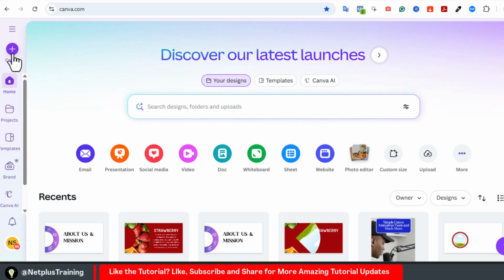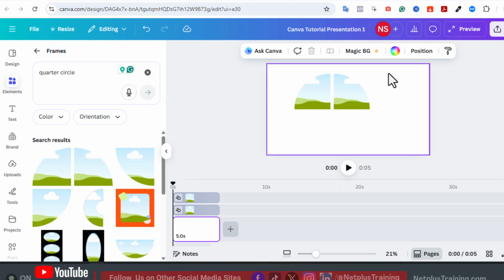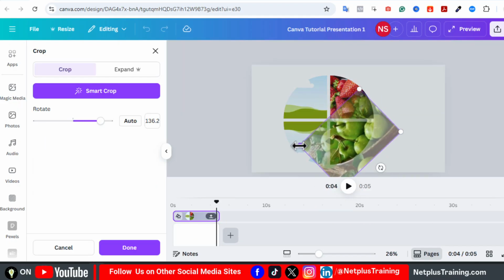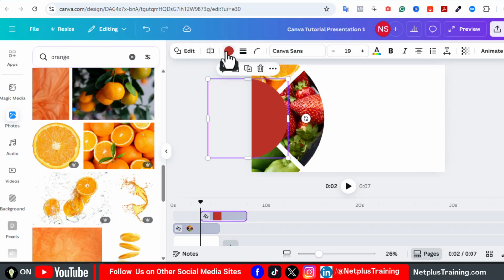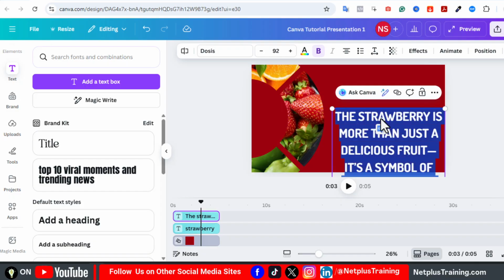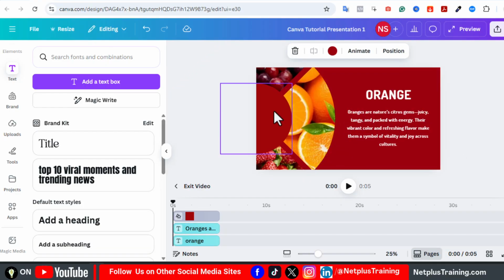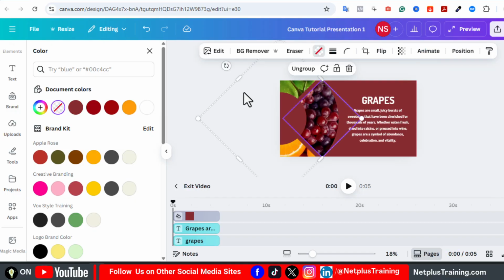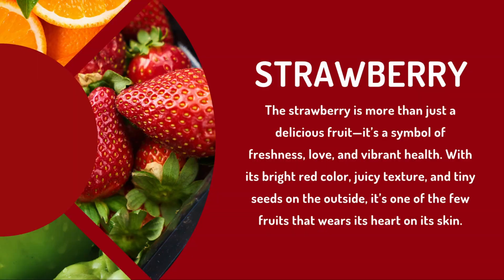Canva Animation Tutorial | Easy Motion Graphics for Beginners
Learn how to create a professional fruit‑themed video design in Canva using frames, shapes, and transitions. In this full tutorial, I’ll walk you through every step — from setting up your design to adding frames, grouping elements, styling with colors, and animating with Canva’s Match & Move transition. By the end, you’ll have a polished video ready to export as MP4.

👉 In this Canva tutorial, you’ll learn:
- How to use quarter circle frames to build creative layouts
- Adding and styling photos and text for video projects
- Using shapes and the color picker tool to match your design
- Applying Match & Move transitions for smooth animation
- Exporting your Canva project as an MP4 video.

This video is perfect for beginners who want to learn Canva step by step, and for creators looking to make engaging video content for YouTube, social media, or presentations.

Canva animated slides
Canva presentation for beginners
Canva presentation motion graphics
Canva video creation
Canva video hacks
Canva video templates
Canva video design
motion graphics in Canva
simple motion graphics
motion graphics animation
motion graphics design
motion graphics beginners
Motion graphics Canva tips
Canva design tutorial
Canva creative projects
Canva social media video
Canva YouTube video tutorial
Canva beginner guide
Canva advanced video tutorial
Canva editing workflow
Canva animation hacks
Canva AI video editing
Canva AI animation